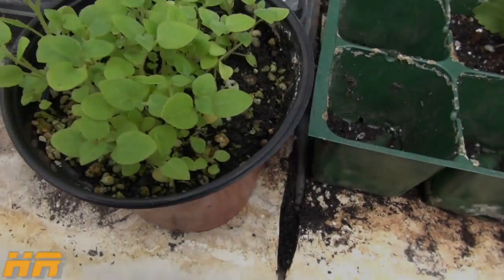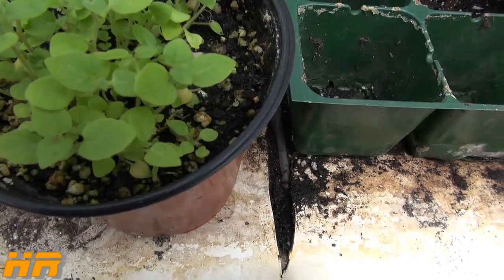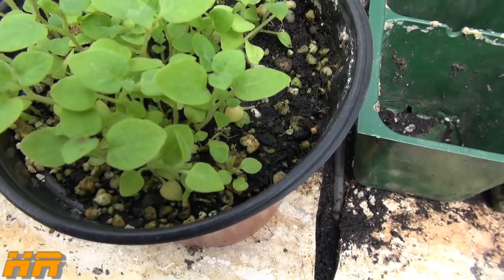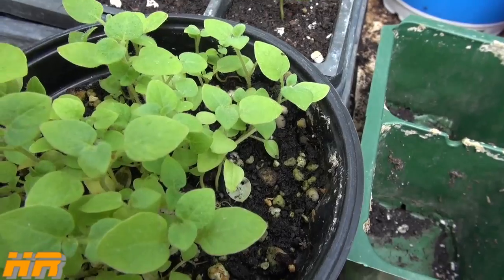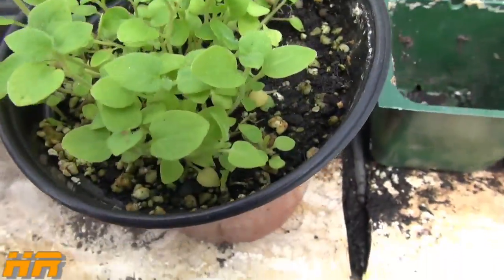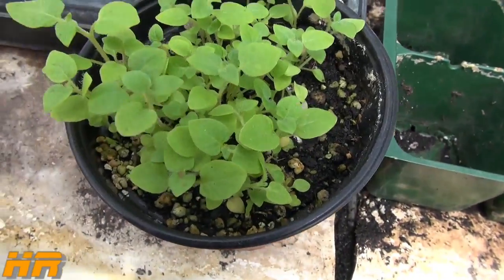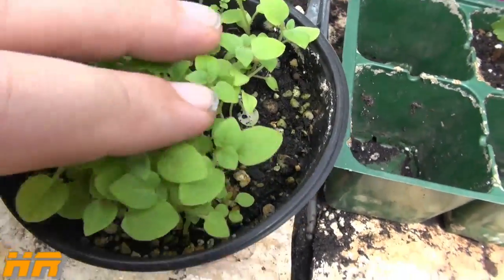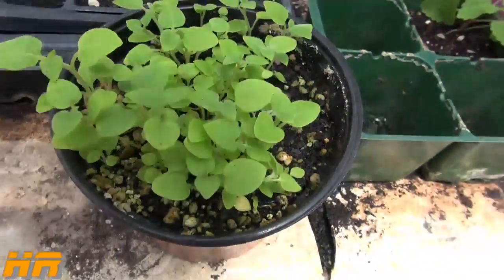⟹ TPS | Solanum tuberosum | TRUE POTATO SEED | growing potato from seed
This video is about TPS, true potato seed, Solanum tuberosum 2017! I dried the berries an re hydrated them this spring! Not thinking they would sprout i just dumped them in a pot an forgot them well guess what? You got it! They sprouted!! Tune in an find out what i have growing and what i plan on doing with this TPS potato sprouts!

BUY SEED POTATOES HERE:
⟹ 10 Seed Potatoes Mixed Colors

⟹ 5 lb. SEED POTATOES - Yukon Gold

⟹ Seed Potato Mix, 5 lbs Red Pontiacs and German Butterballs

⟹ Red White Blue Seed Potato Mix 2.5 Pounds

⟹ Potato Purple Majesty - 10 certified ORGANIC Purple Heirloom Potatoes

⟹ okinawan sweet potato Seeds

⟹ SEED POTATOES - 5 lb Kennebec

⟹ Red Norland Seed Potatoes 2.5 Pounds

⟹ SEED POTATOES - 1 lb. Purple Peruvian

⟹ SEED POTATOES - 1 lb. Russet Nugget

The potato is a starchy, tuberous crop from the perennial nightshade Solanum tuberosum. The word "potato" may refer either to the plant itself or to the edible tuber. In the Andes, where the species is indigenous, some other closely related species are cultivated. Potatoes were introduced to Europe in the second half of the 16th century by the Spanish, and have since become an integral part of much of the world's food supply. It is the world's fourth-largest food crop, following maize, wheat, and rice. The green leaves and green skins of tubers exposed to the light are toxic.

Wild potato species can be found throughout the Americas from the United States to southern Chile. The potato was originally believed to have been domesticated independently in multiple locations, but later genetic testing of the wide variety of cultivars and wild species proved a single origin for potatoes in the area of present-day southern Peru and extreme northwestern Bolivia (from a species in the Solanum brevicaule complex), where they were domesticated approximately 7,000–10,000 years ago. Following millenia of selective breeding, there are now over a thousand different types of potatoes. Over 99% of the presently cultivated potatoes worldwide descended from varieties that originated in the lowlands of south-central Chile, which have displaced formerly popular varieties from the Andes.

However, the local importance of the potato is variable and changing rapidly. It remains an essential crop in Europe (especially eastern and central Europe), where per capita production is still the highest in the world, but the most rapid expansion over the past few decades has occurred in southern and eastern Asia. As of 2007